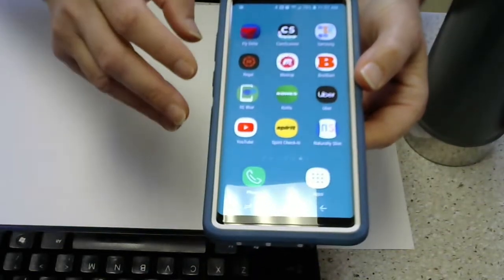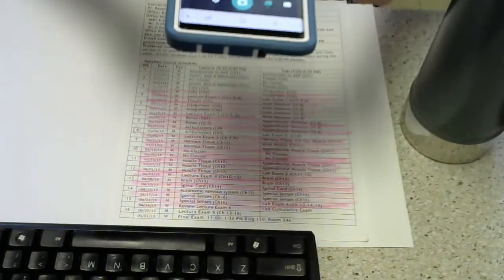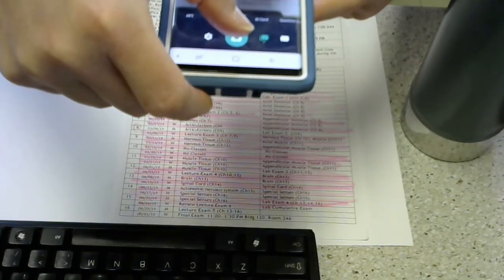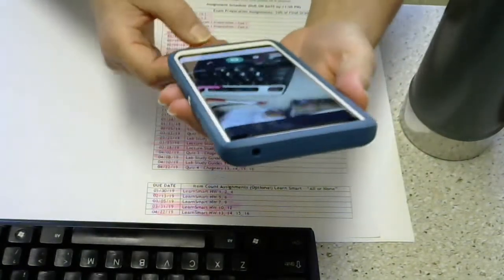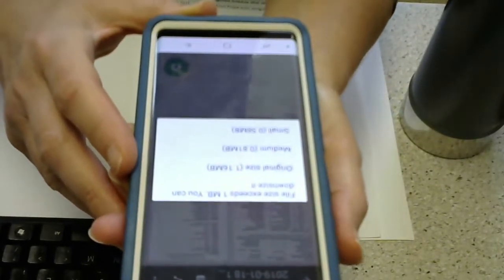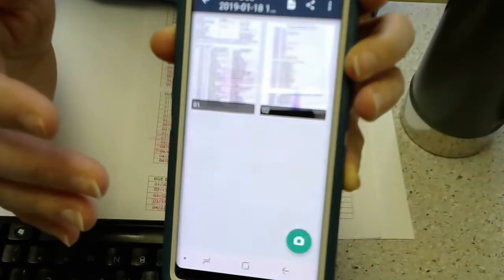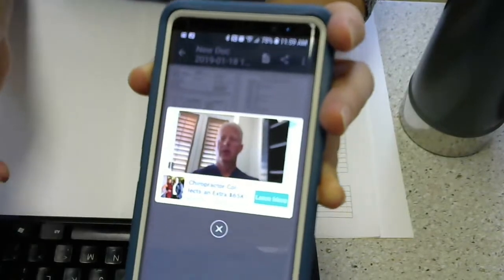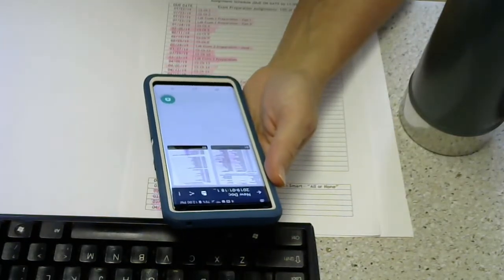How to Use Cam Scanner